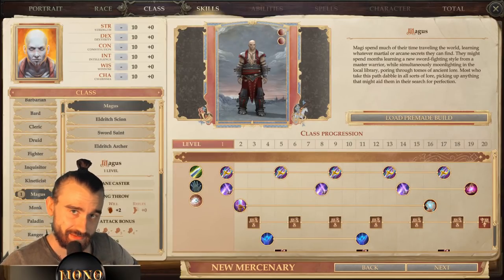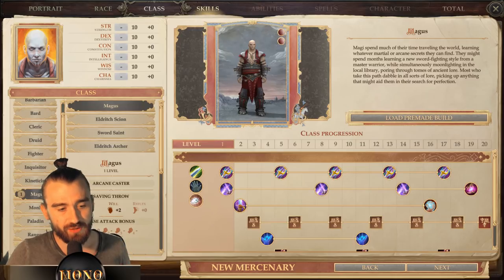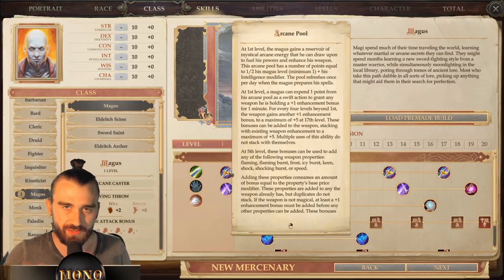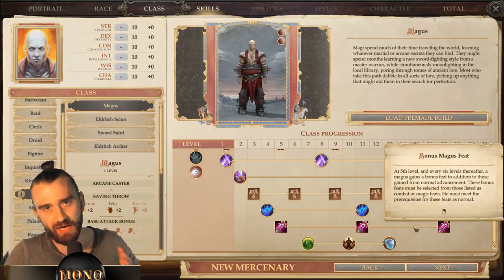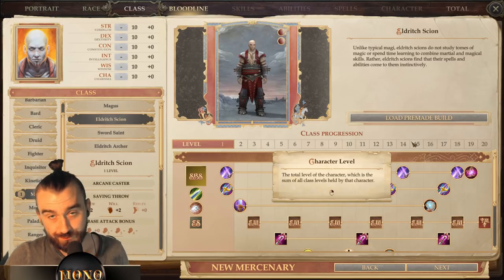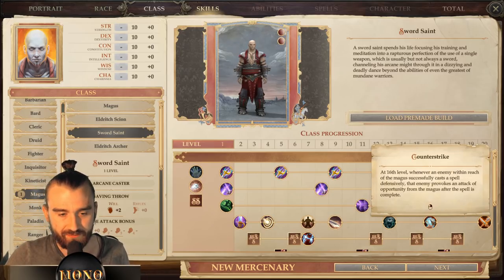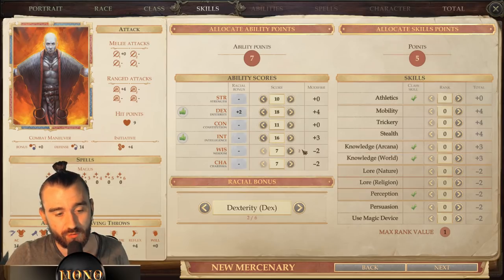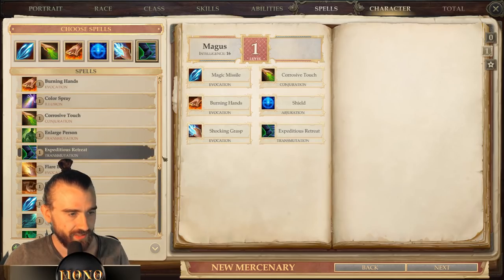Magus Guide for Pathfinder Kingmaker Unfair Difficulty